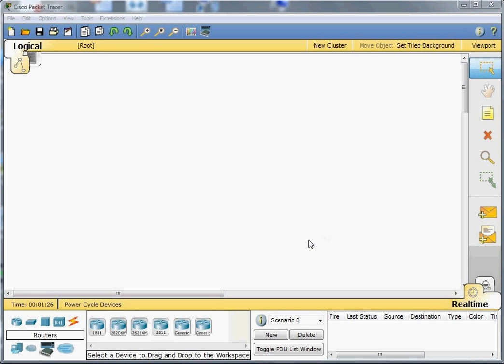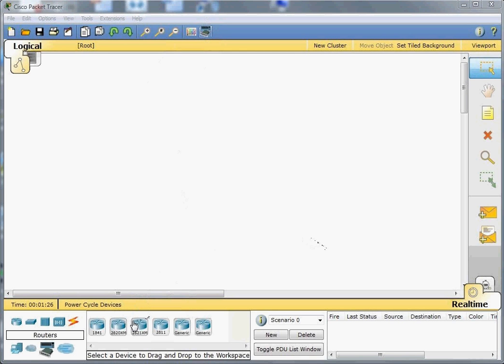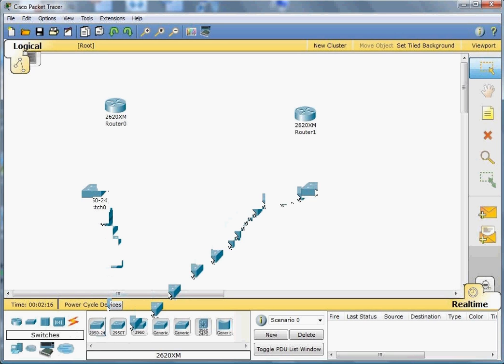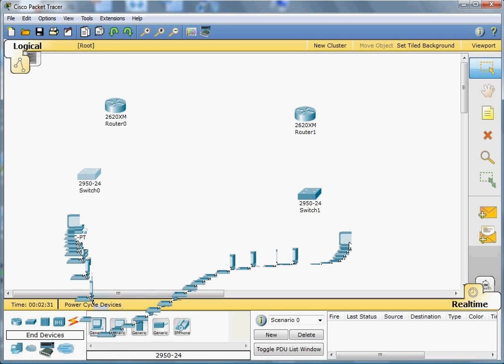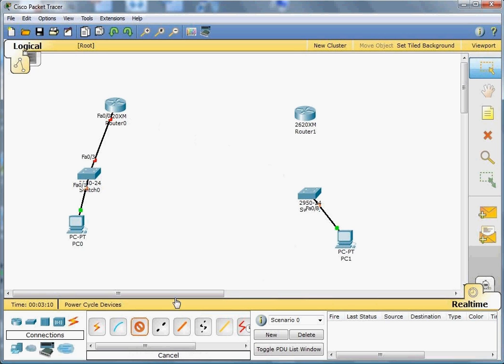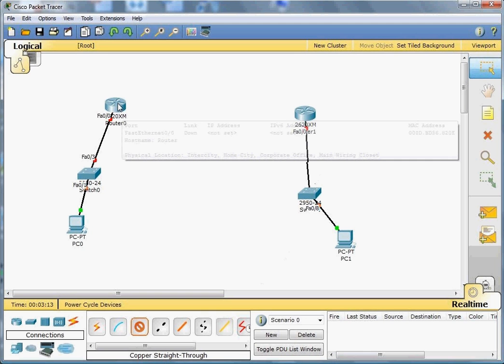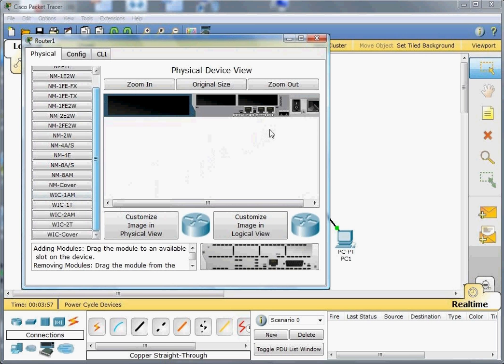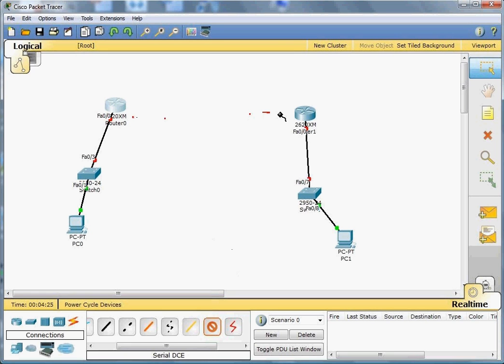Cisco Packet Tracer Demo Part 1 by Sufyan Almajali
Robert Morris University, Chicago IL